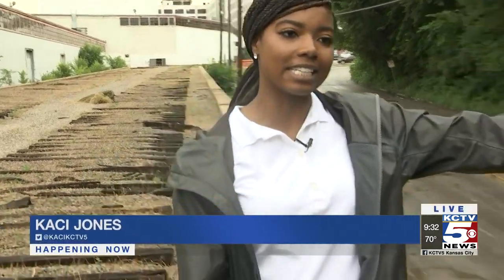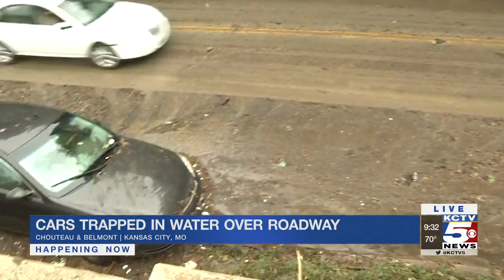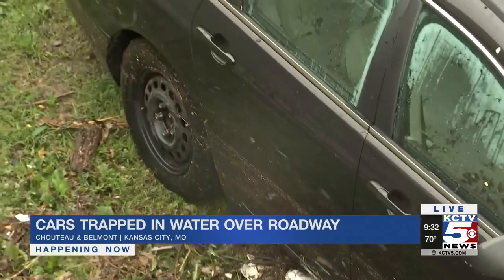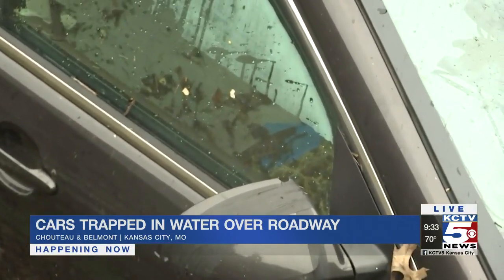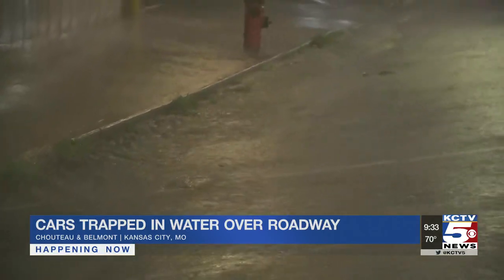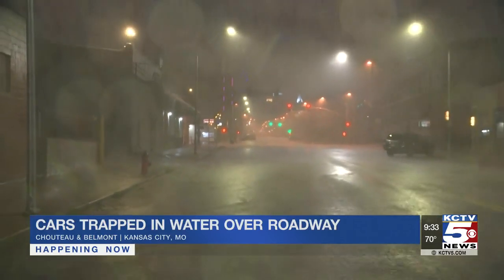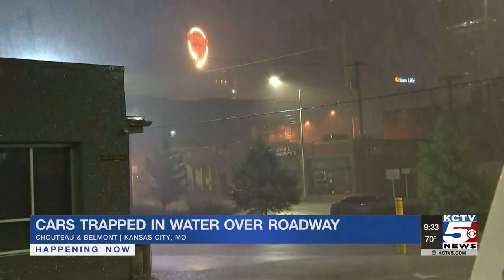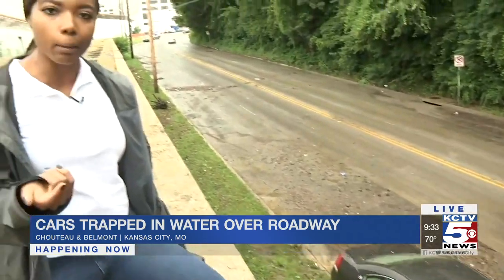Cars trapped in water over roadway near Chouteau, Belmont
Water completely covered a roadway south of the river near Chouteau and Belmont Wednesday morning and multiple cars got stuck.